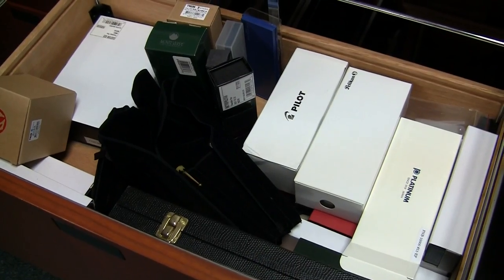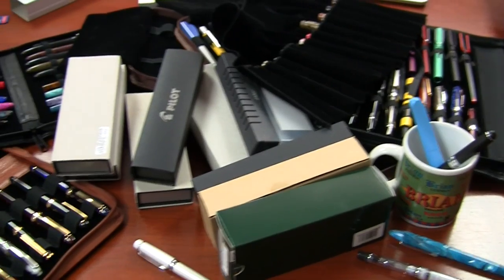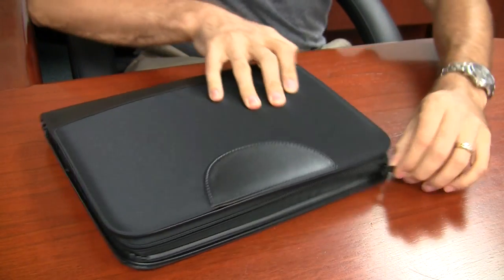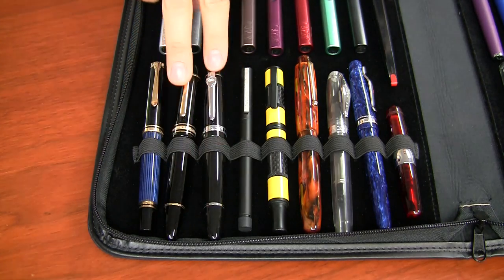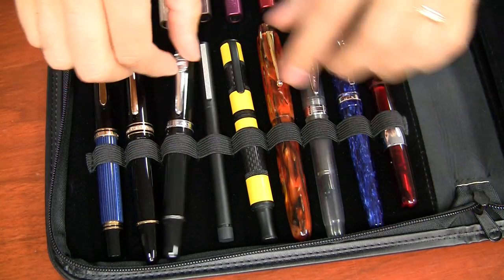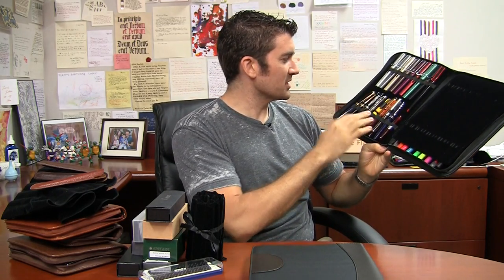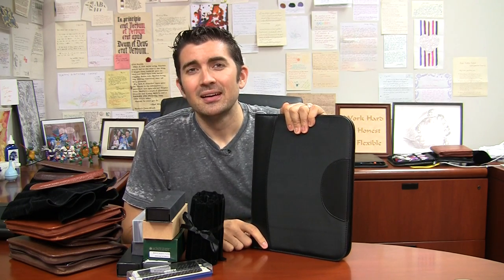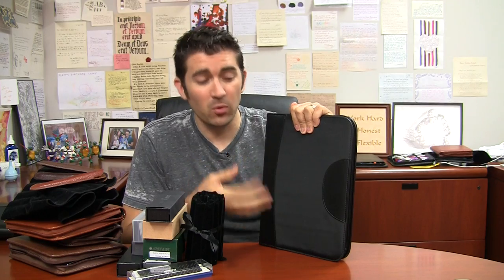Monteverde 36-Slot Pen Case: Quick Look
If you're bitten with the pen bug, you probably have pens in your purse or briefcase, desk drawer, nightstand, bathroom, you name it. One thing I've found that has helped manage all this is the Monteverde 36-slot pen case. It's pretty straight-forward, it's a pen case that holds pen, I don't know how to jazz it up any more than that. I do a quick look of it here, showing you how a pen case that holds pens, holds pens.